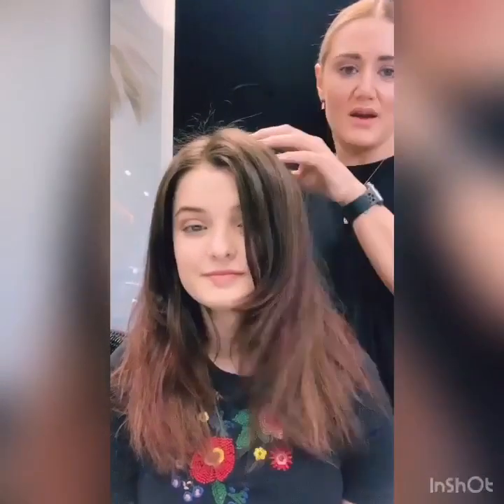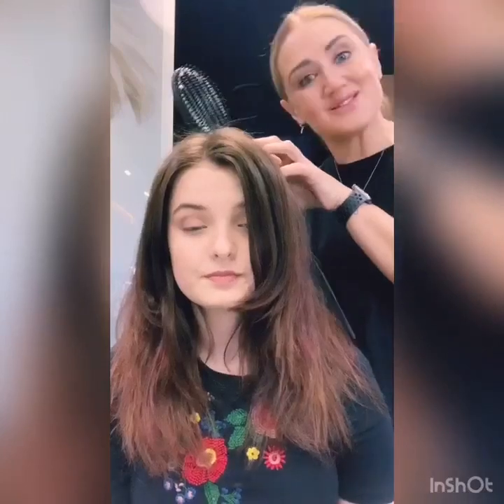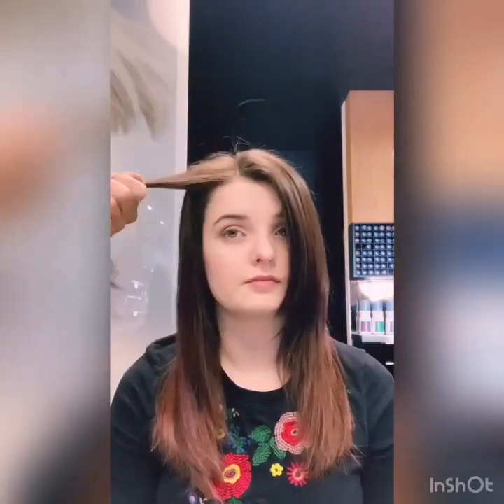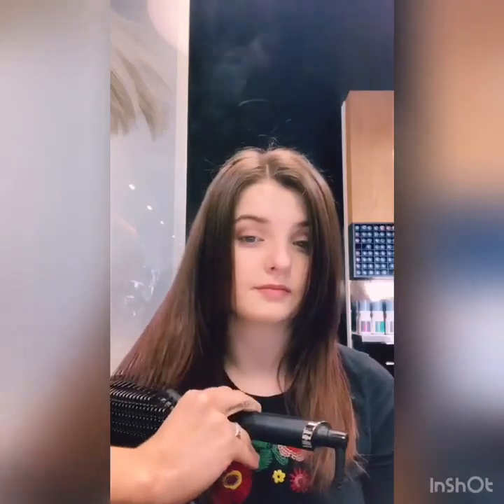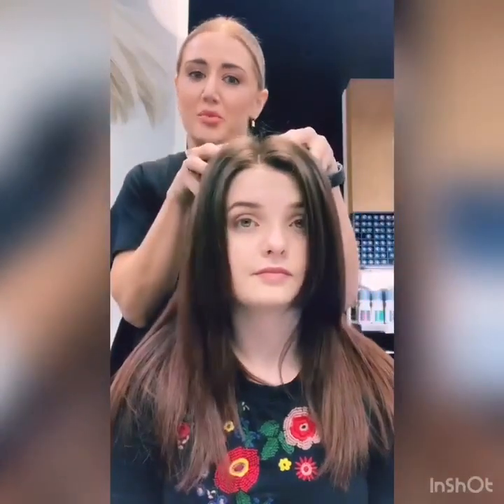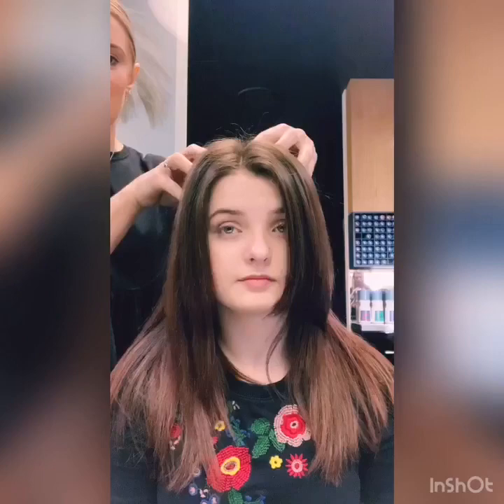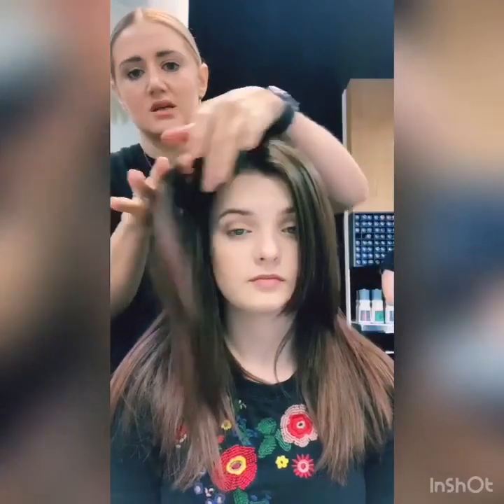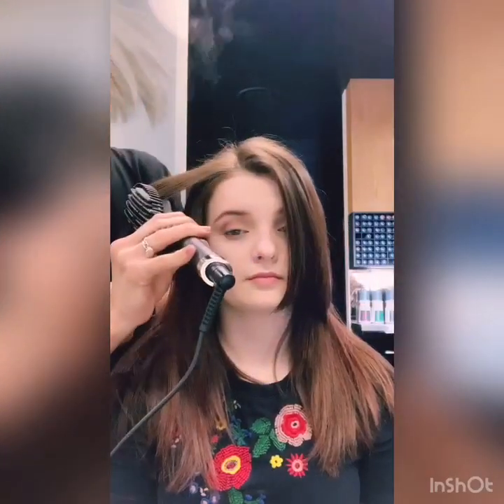Ghd glide how to use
The ghd glide brush is perfect for smoothing out your hair without leaving it completely straight.